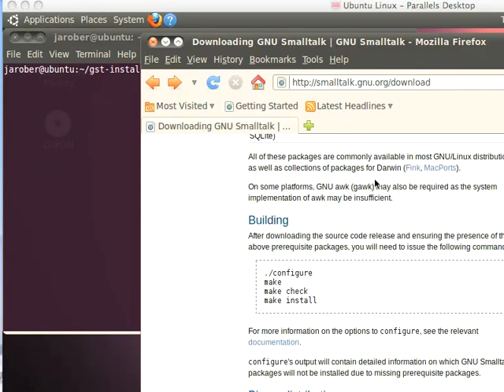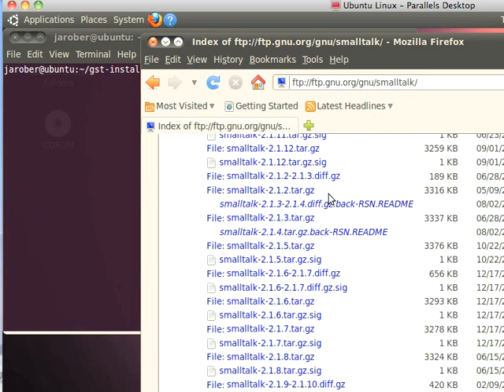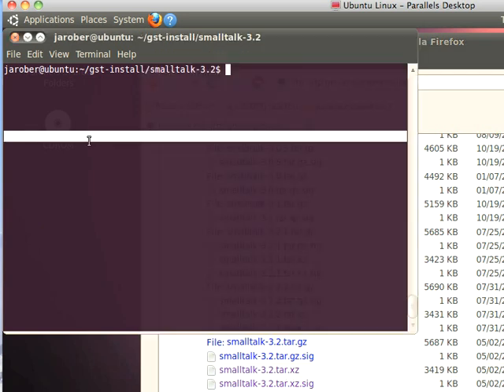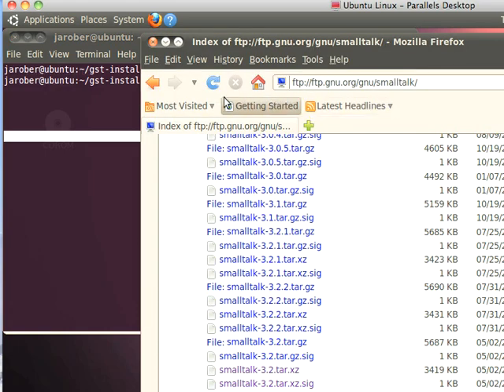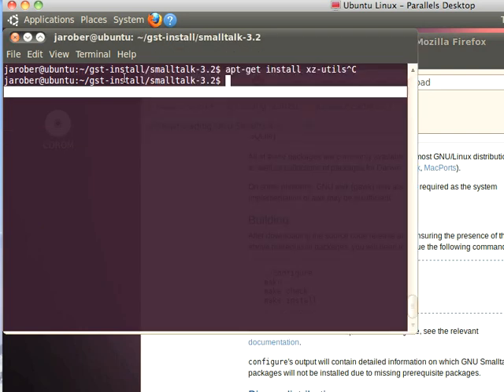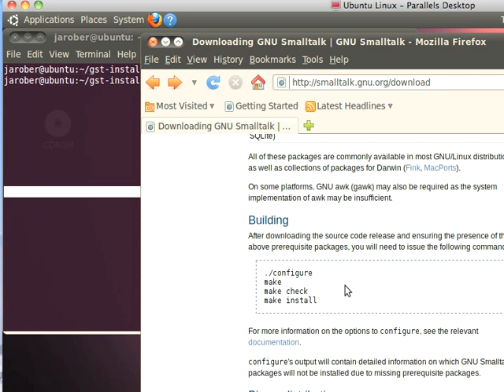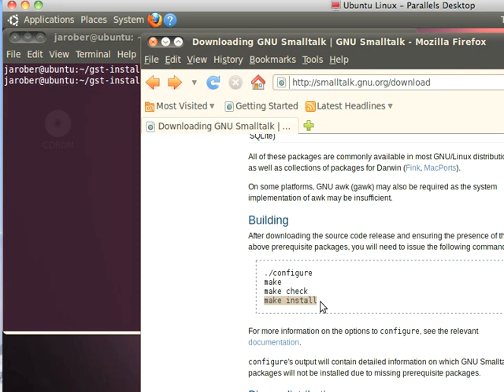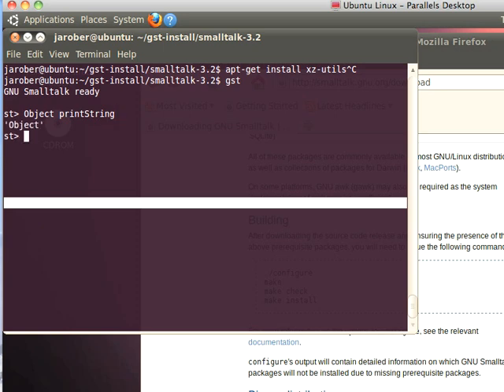Getting Started with GNU Smalltalk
Downloading and installing GNU Smalltalk on Linux.